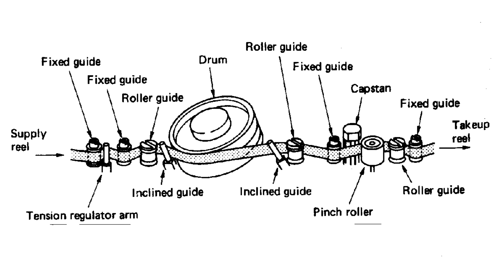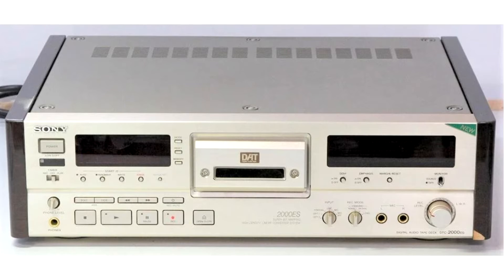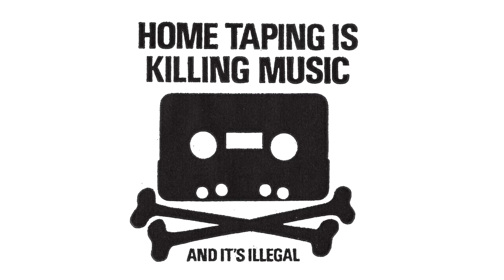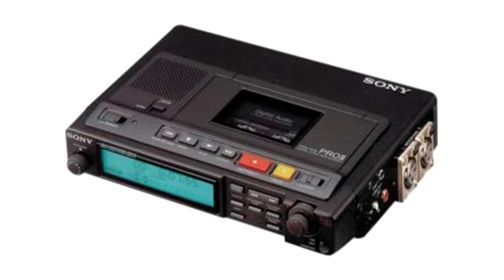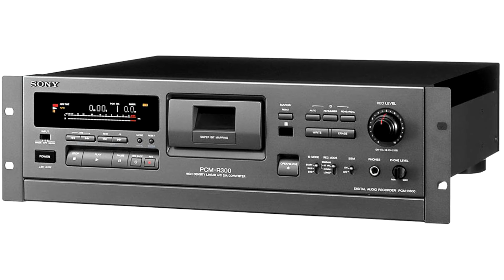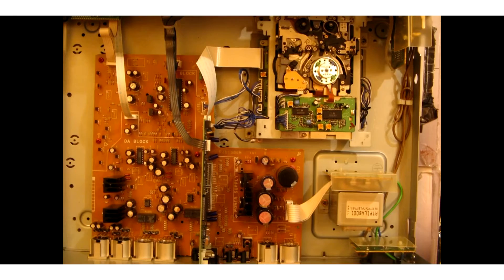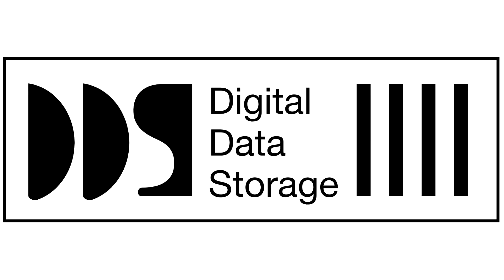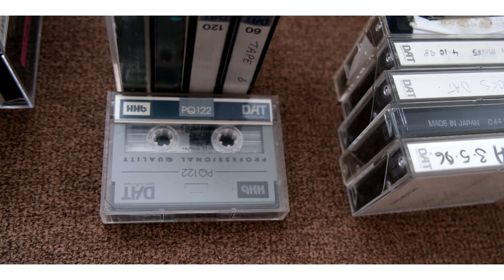Sony's DAT audio tape format ENG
History of DAT

00:00 Intro
00:54 Technology
03:57 Copy protection
05:56 Decks
09:58 DDS
11:19 Success or not...